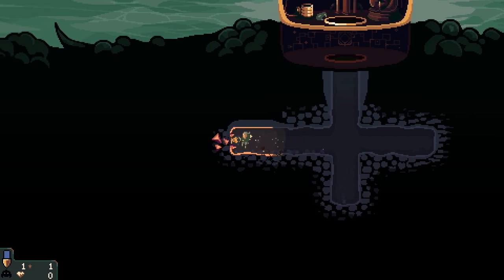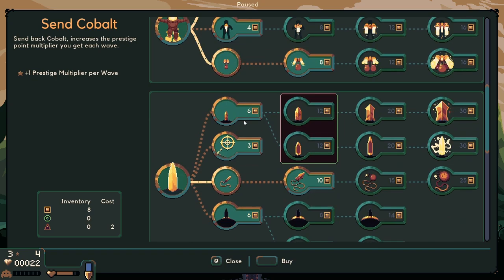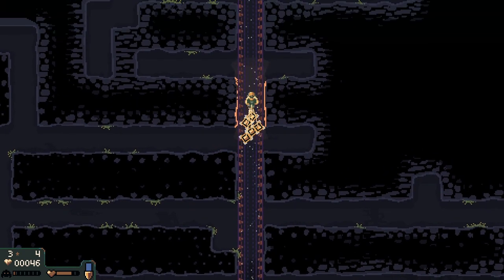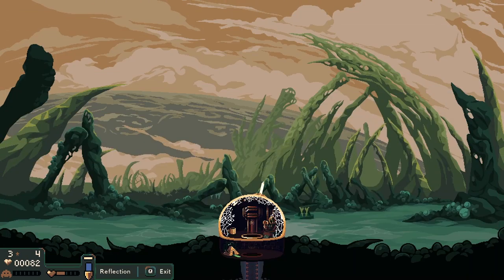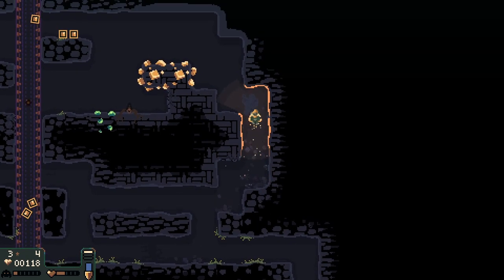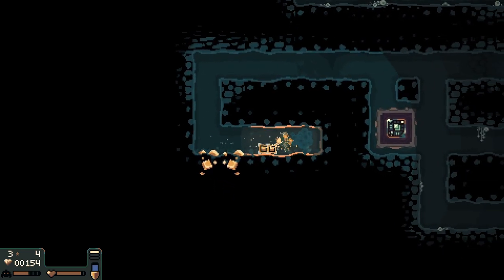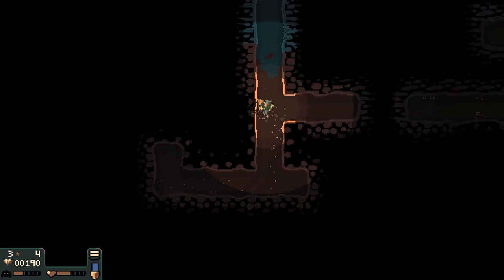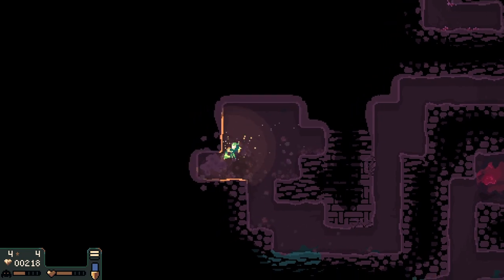Dome Keeper | GamePlay | Let's Play | (FULL RELEASE) Ep19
DEVELOPER: Bippinbits
PUBLISHER: Raw Fury